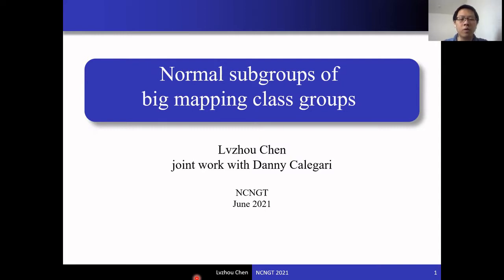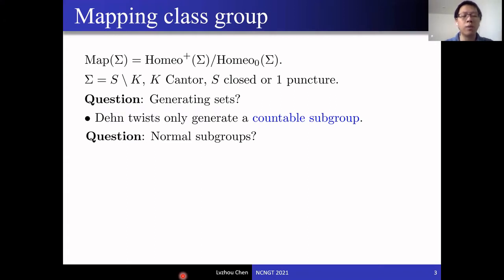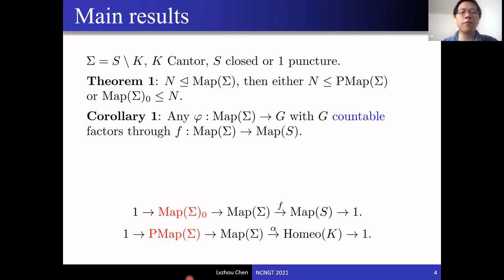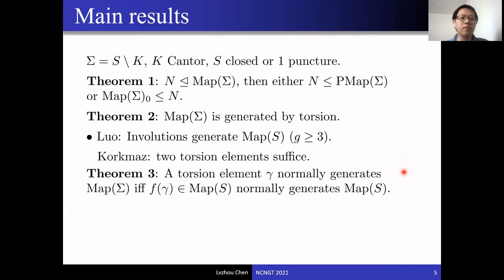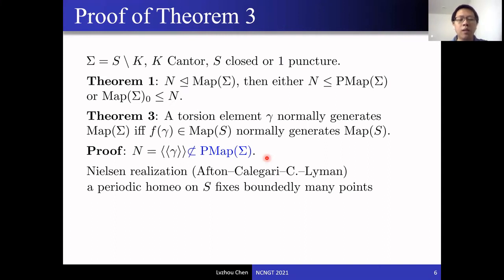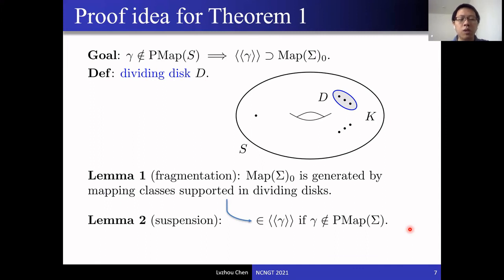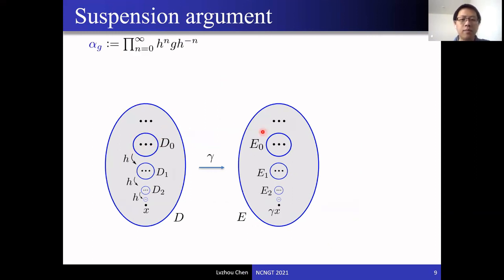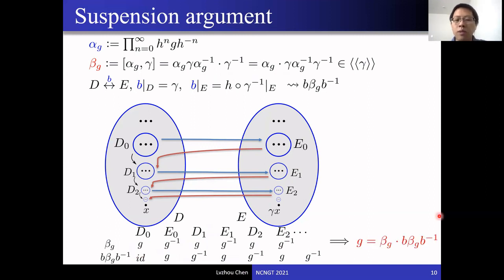NCNGT2021: Normal subgroups of big mapping class groups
Big mapping class groups are the mapping class groups of infinite-type surfaces. For a (possibly once-punctured) closed surface S minus a Cantor subset K, we show that the pure mapping class (sub)group consisting of maps fixing K pointwise is the unique maximal uncountable index normal subgroup, and the kernel of the forgetful map to Map(S) is the unique minimal countable index normal subgroup. As applications, we compute the first homology of such big mapping class groups. We also show that these mapping class groups are generated by torsion and actually normally generated by a "generic" torsion element. This is joint work with Danny Calegari.

Note 1: I forgot to mention in the video that we started thinking about the normal closure of a (torsion) element because of a question by Ian Biringer.

Note 2: I recently learned that Justin Malestein and Jing Tao obtained some analogous results: many big mapping class groups with certain self-similar end space are generated by involutions.